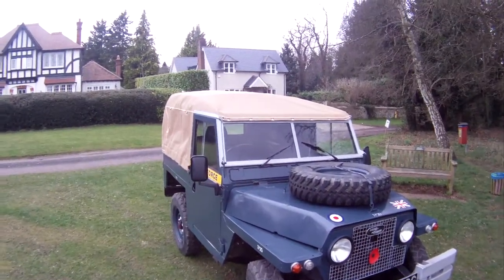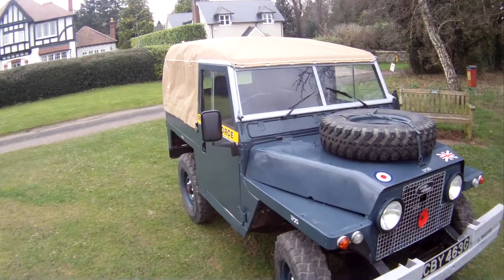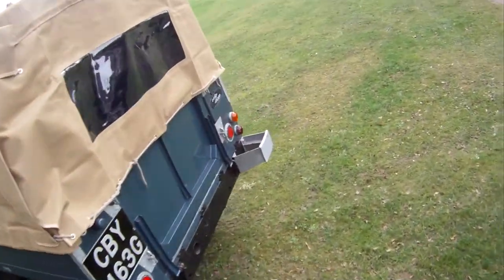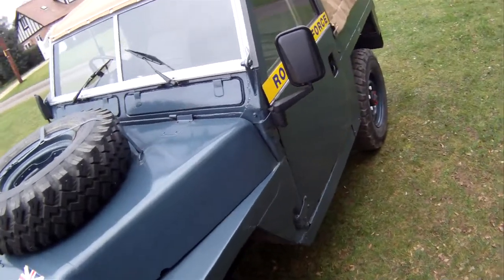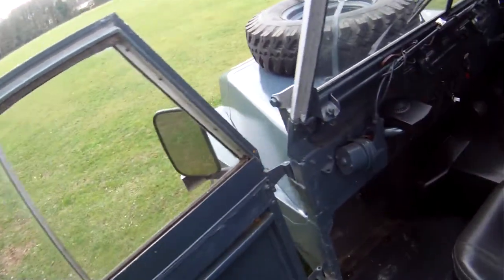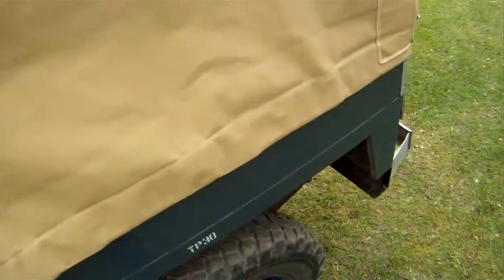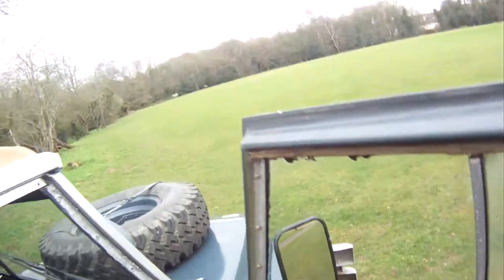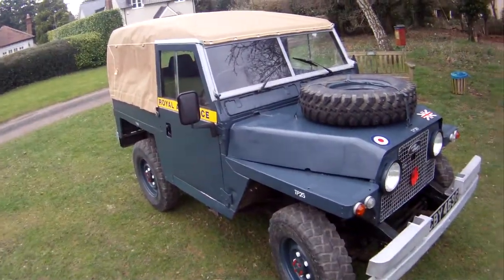land rover lightweight series 2a with 4 2V8 power for sale walkaround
motodrome land rover lightweight series 2a with 4 2V8 power for sale walkaround